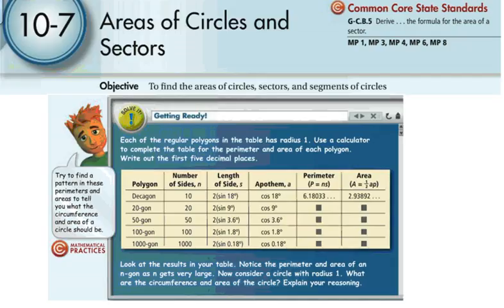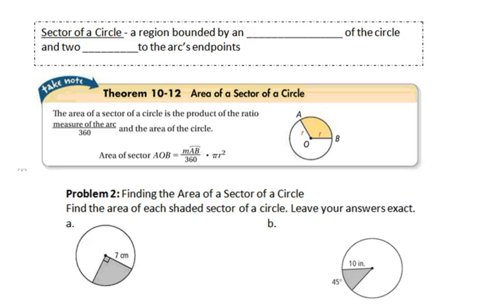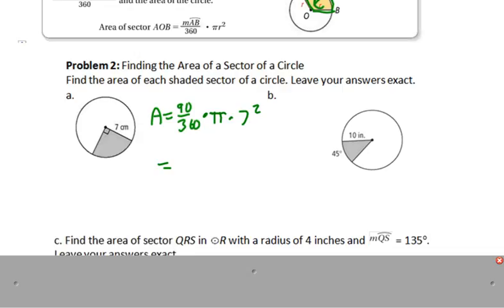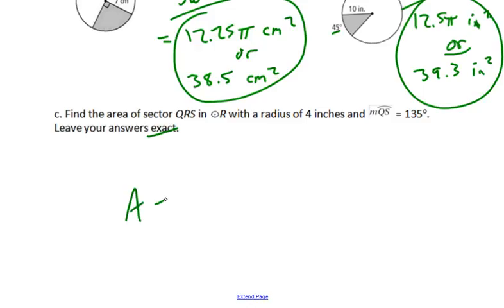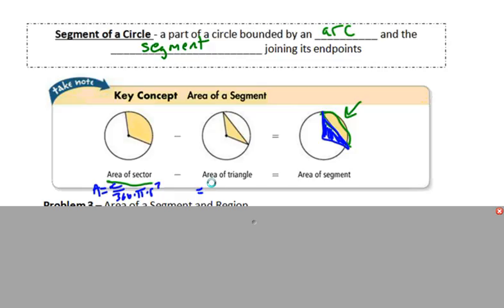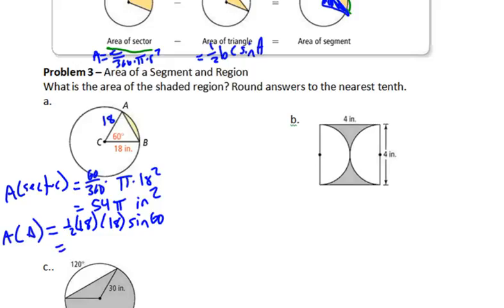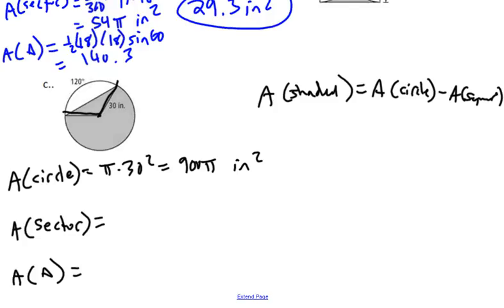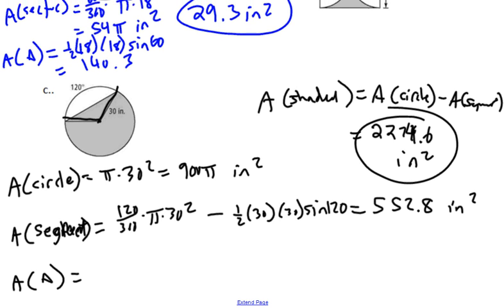10.7 Area of Circles and Sectors